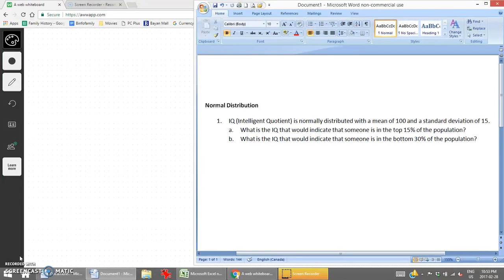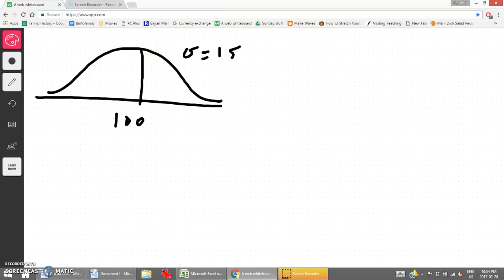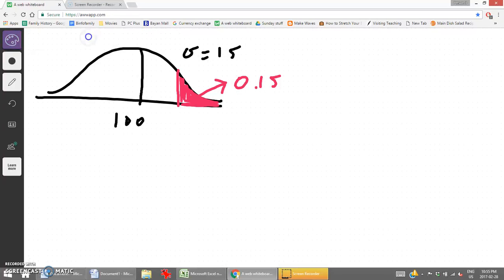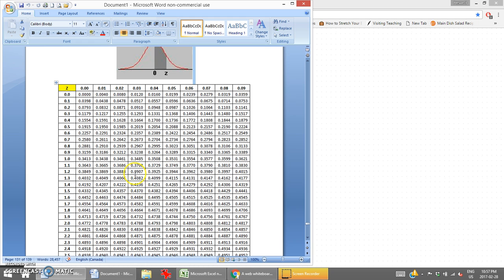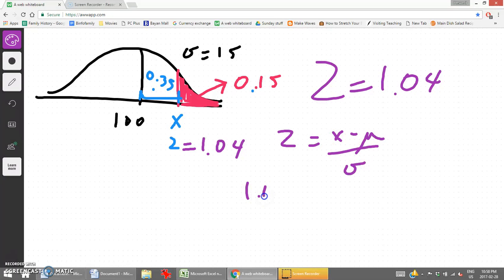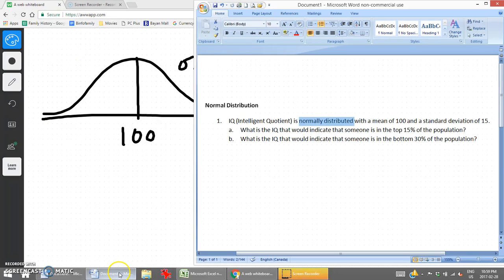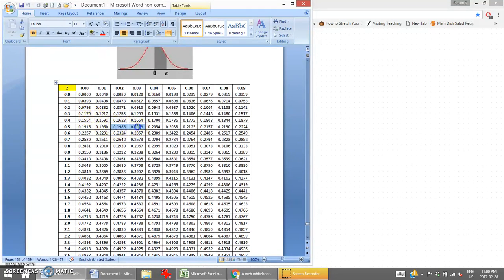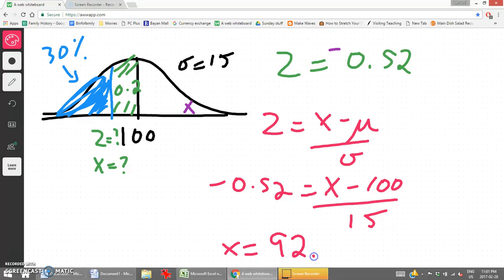Normal Distribution Part 3